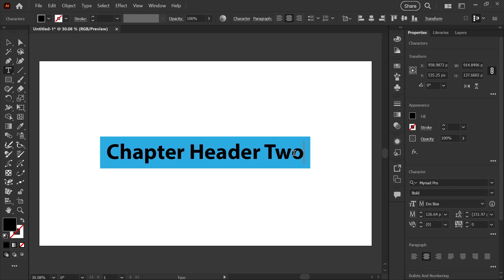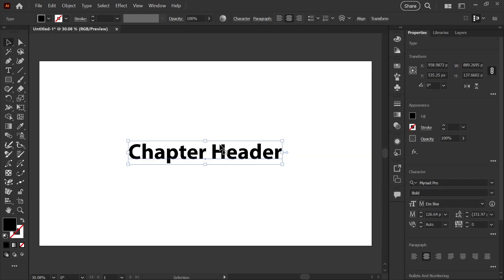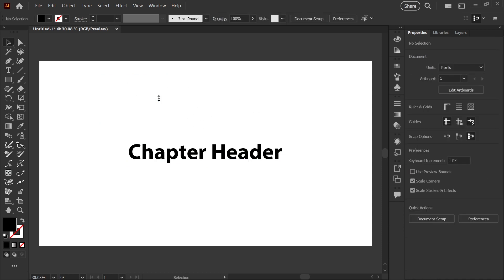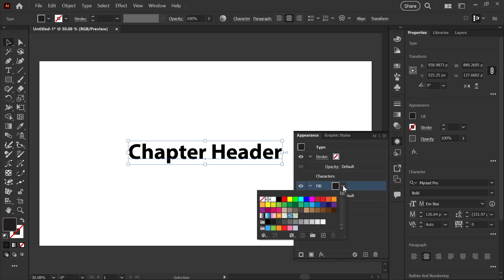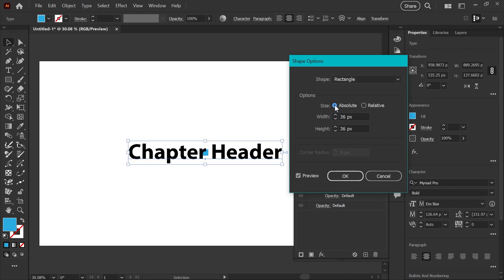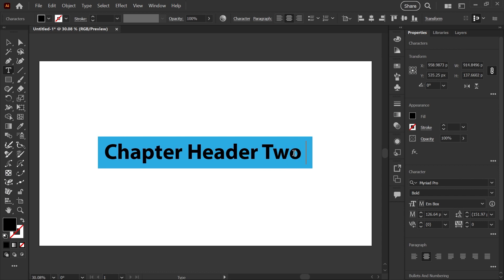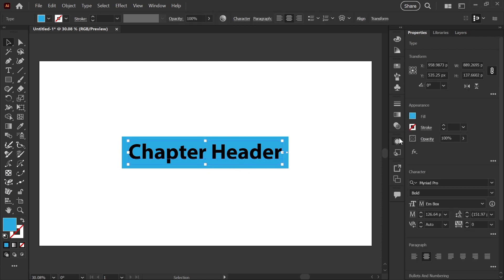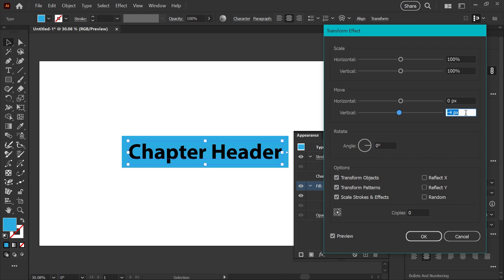Auto-Sizing Background Boxes for Point Type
In this quick tip you'll learn how to add an autosizing background box to point type, this is handy for styling things like chapter headers that are different sizes horizontally depending don't he character length.

If you are looking for how to add auto-sizing backgrounds and borders to are type check out this video

00:00 - Intro
00:35 - Add the Fill
00:42 - Add Effect: Convert to Shape, Rectangle
01:10 -  Adjusting Background Position

Cheers!
Kat